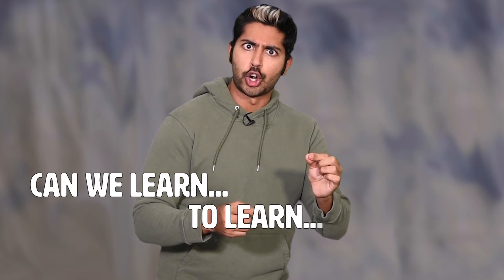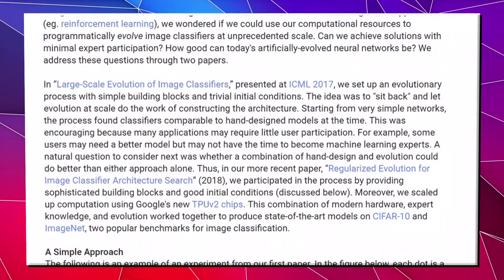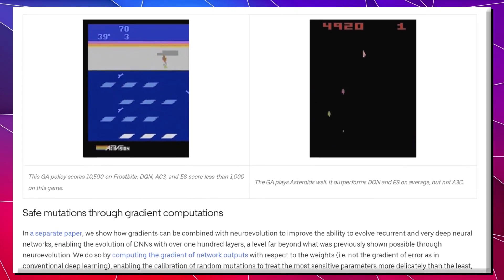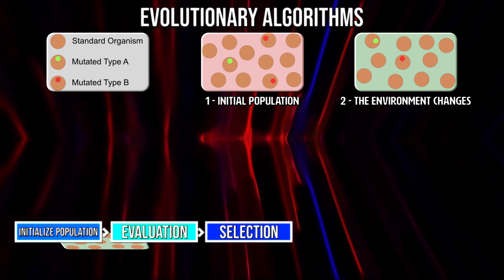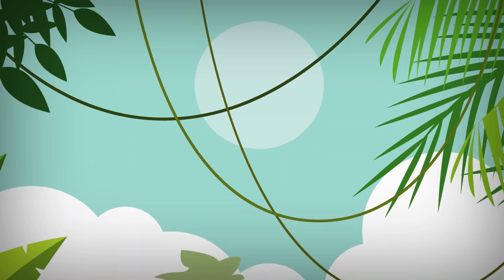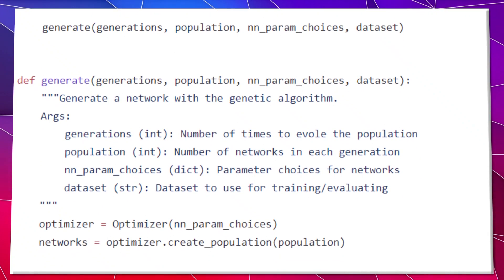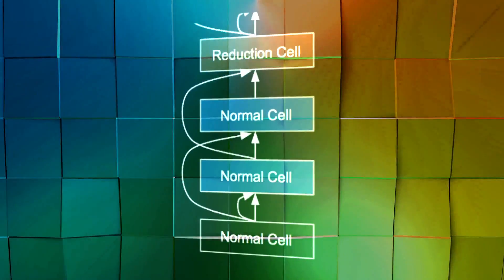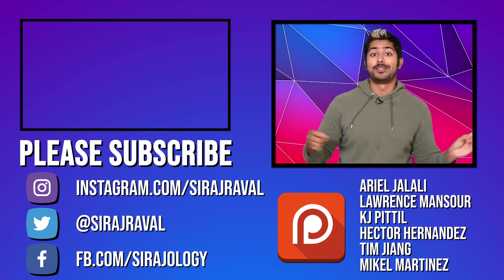Meta Learning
Meta learning describes the concept of 'learning to learn'. What if we could have AI learn how to optimize itself? An AI could learn the optimal hyper-parameters, architecture, and even dataset! Its a really interesting topic, and in this video I'll describe some meta learning techniques and focus on one in particular; deep neuro-evolution. We'll build an image classifier using a deep neuro-evolutionary algorithm. Enjoy!